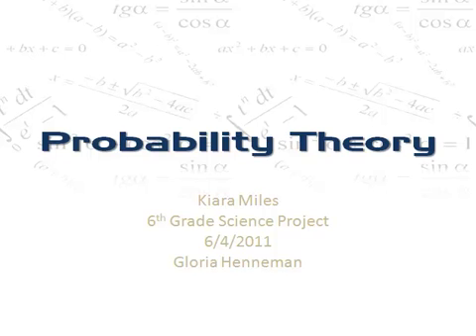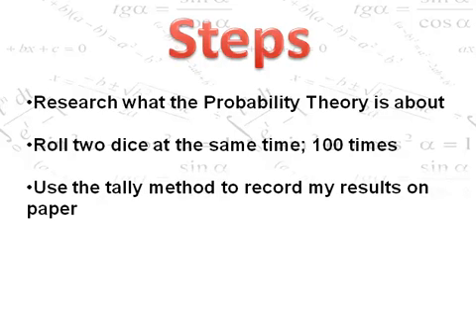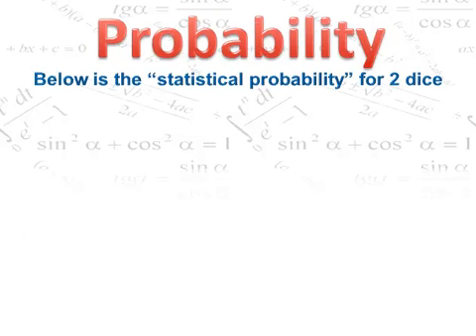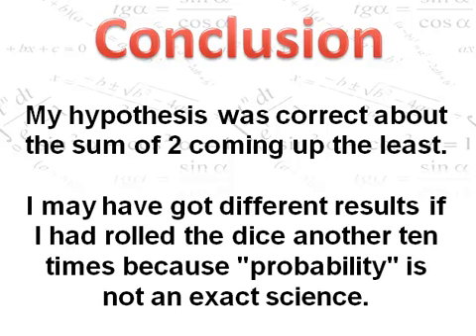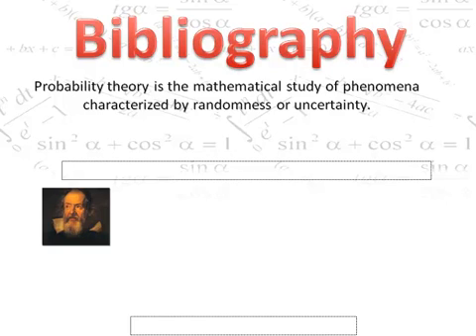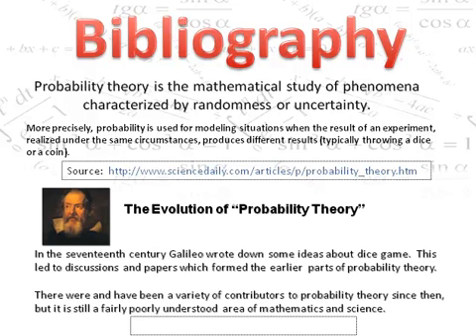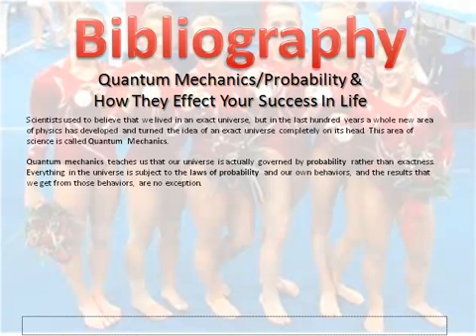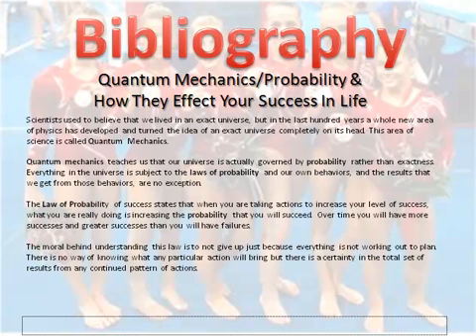Kiara's 6th Grade Science Project